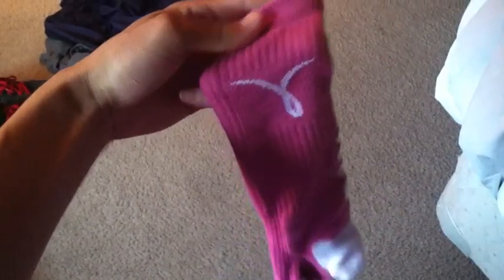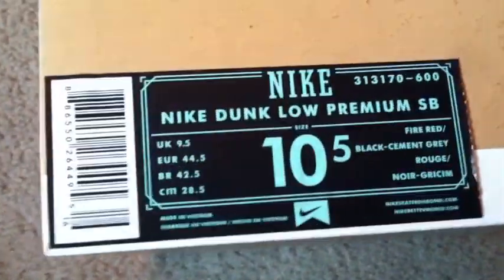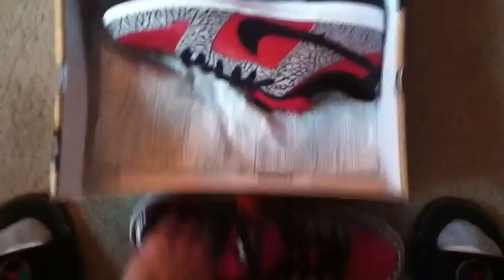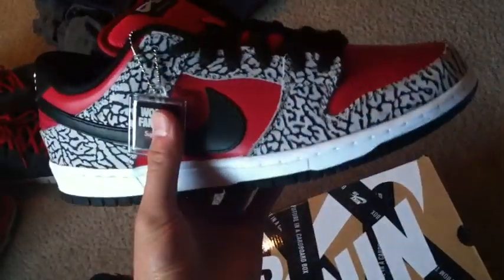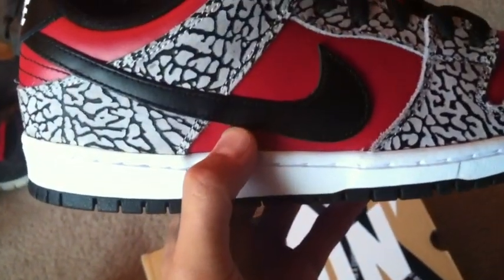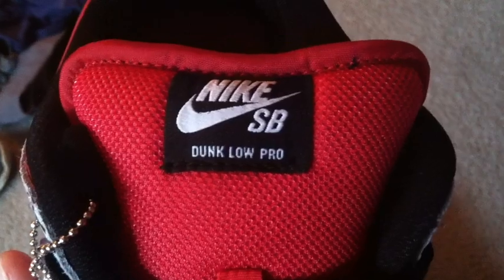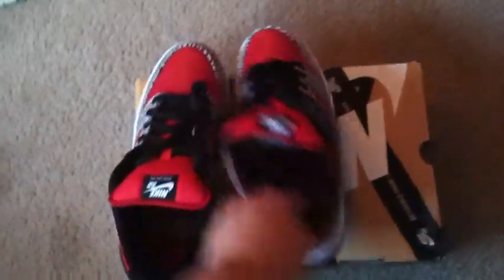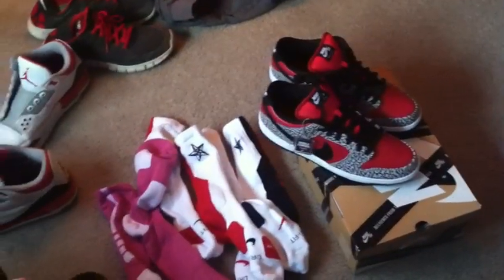Supreme. Plus Nike Elite 2.0 Socks!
Supreme Nike SB dunk lows. You cop your pair? Let me know on the comments below. Thanks!